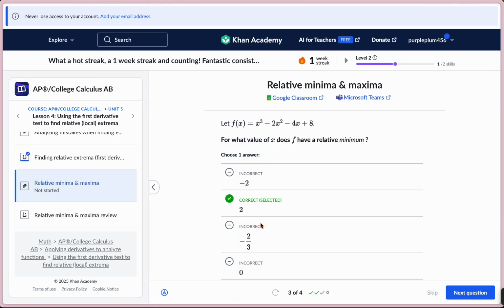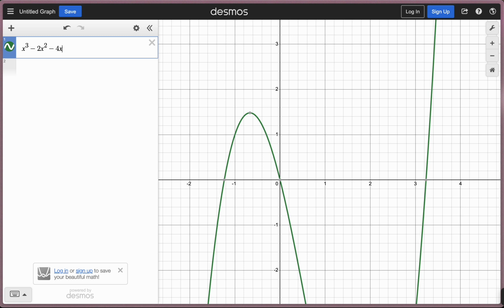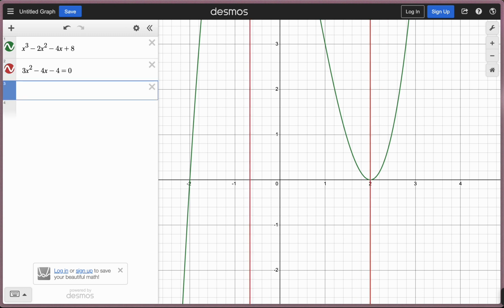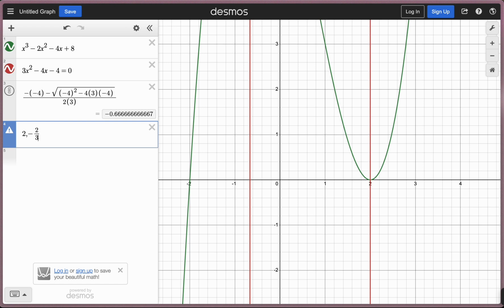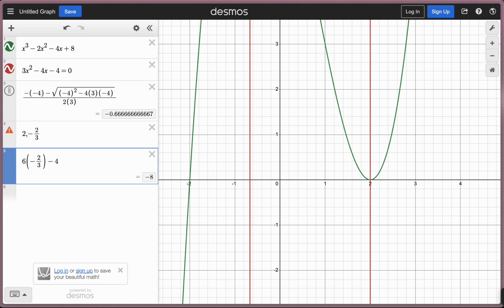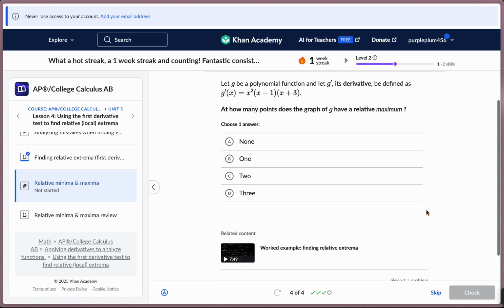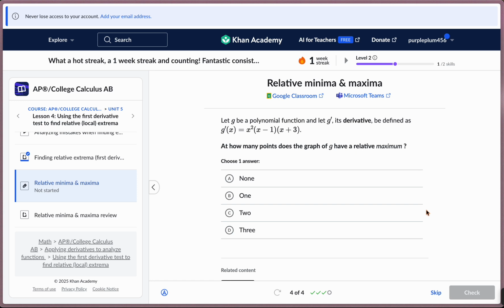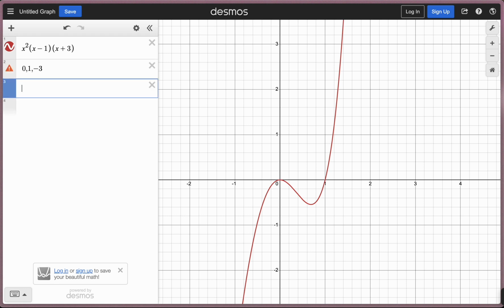Relative Minima and Maxima by Elizabeth Wang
By MAO Member, Elizabeth Wang.
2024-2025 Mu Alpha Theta